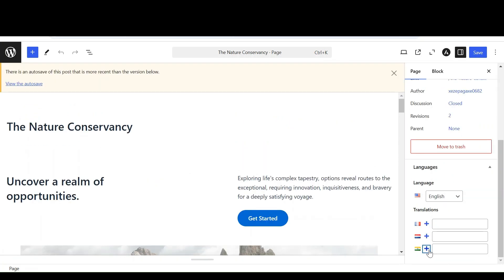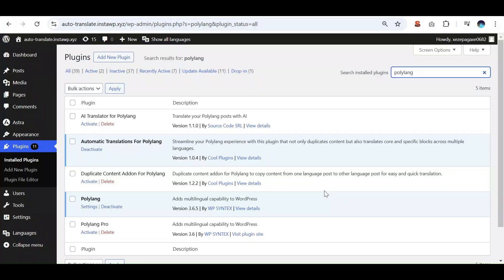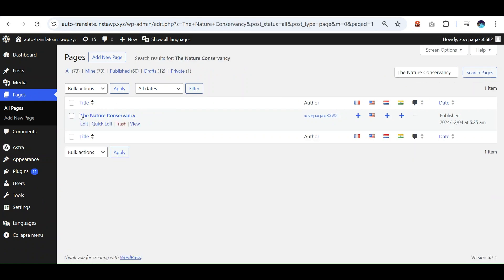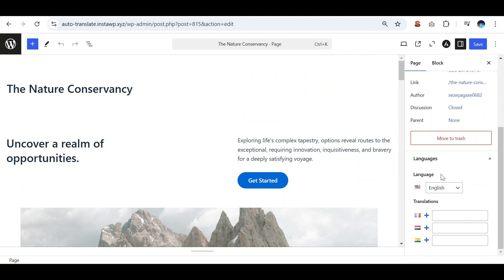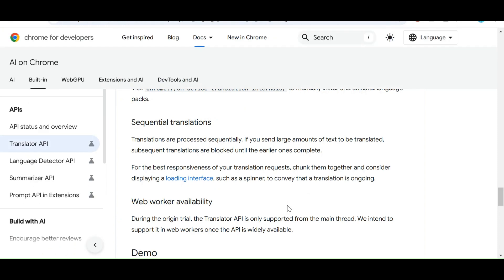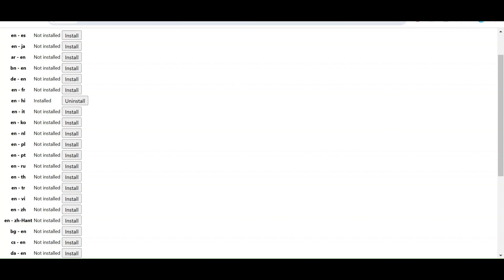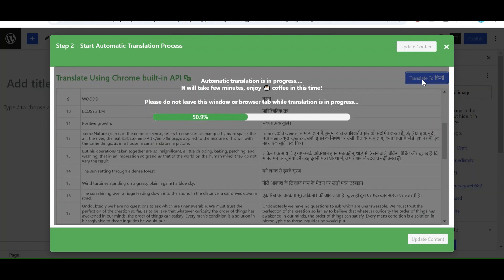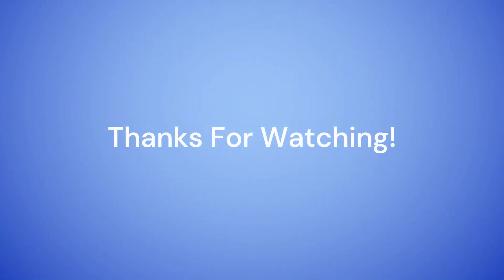Automate the Translation process With AutoPoly - AI Translation For Polylang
Polylang itself does not offer built-in automatic translation. So, we have created an addon for Polylang that uses AI translations to translate strings automatically.

So, transform your WordPress site into a multilingual site with the AutoPoly - AI Translation For Polylang. This AI-driven plugin eliminates the need of manual translations, delivering accurate and consistent results for posts, and pages.